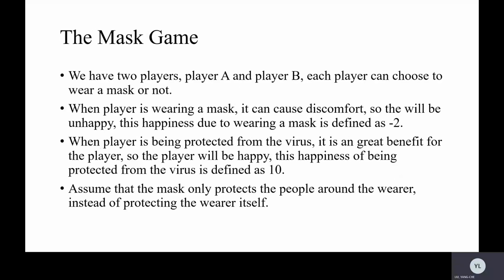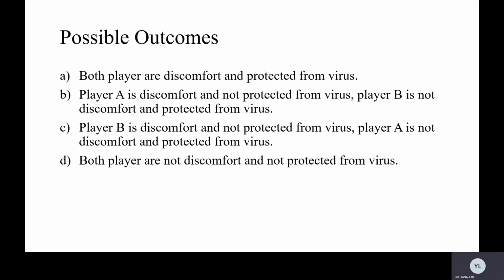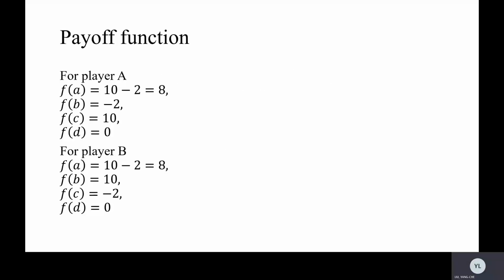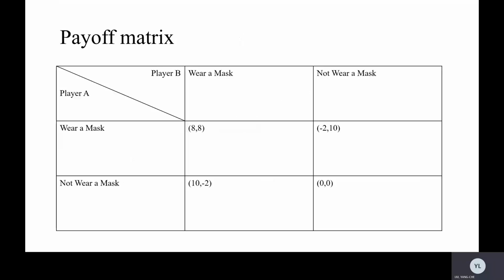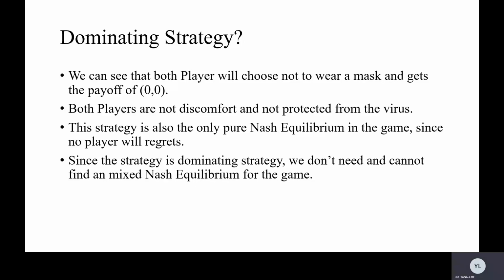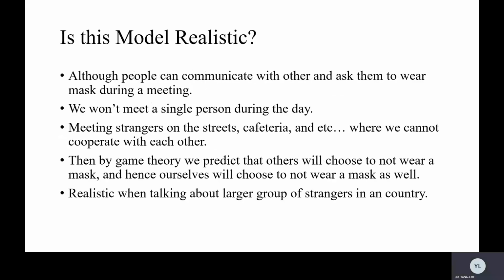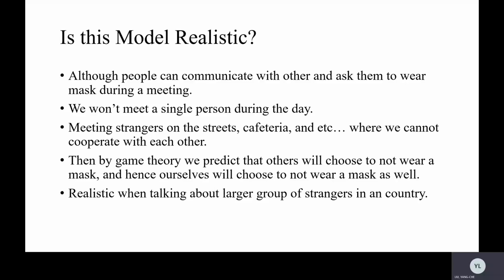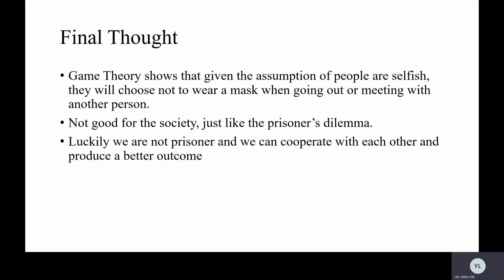Does Game Theory Explains Why You Should Wear A Mask?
This is a video assignment for the Game Theory class
by: Liu Yang Che